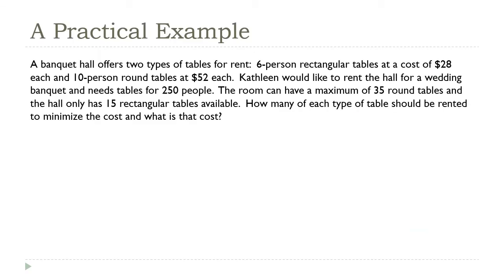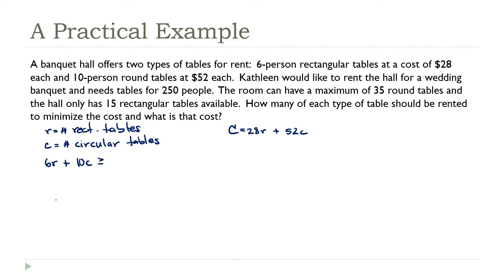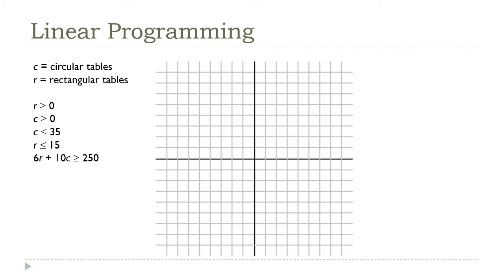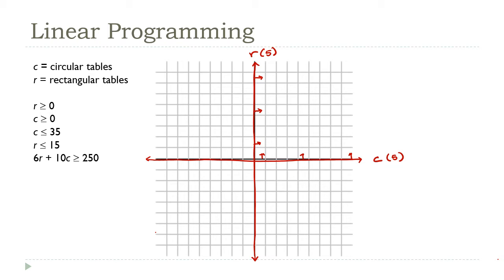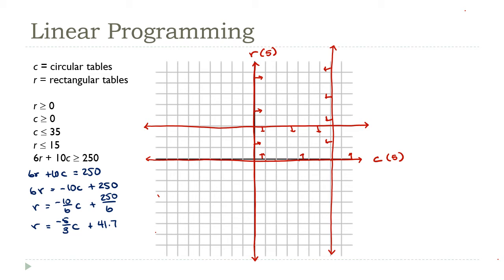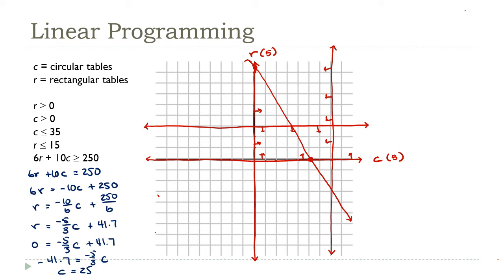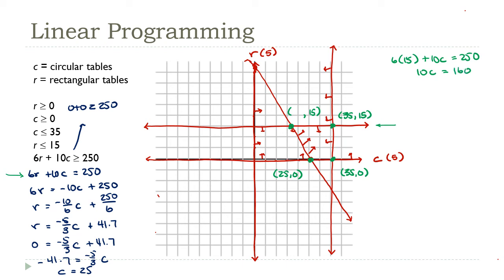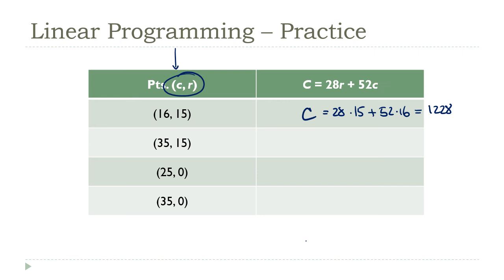Linear Programming: A Geometric Example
Now that we've seen how the geometric method for solving a linear programming problem works, we can apply it to a practical scenario.